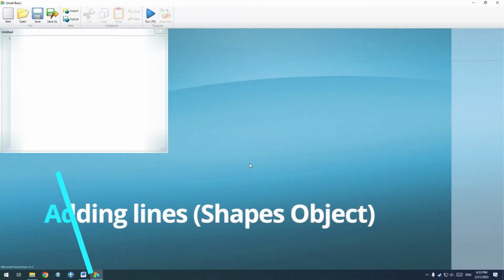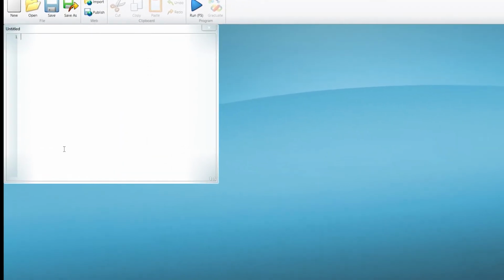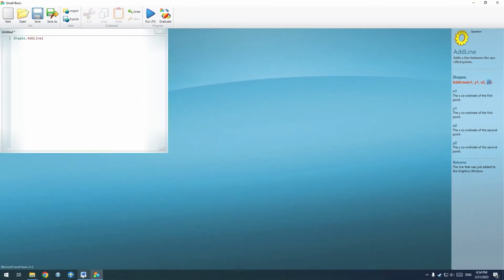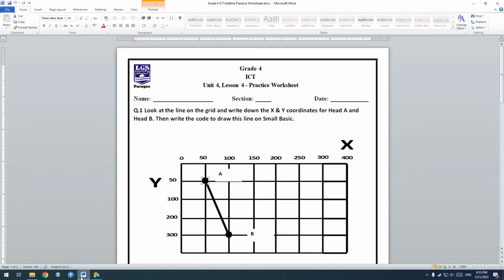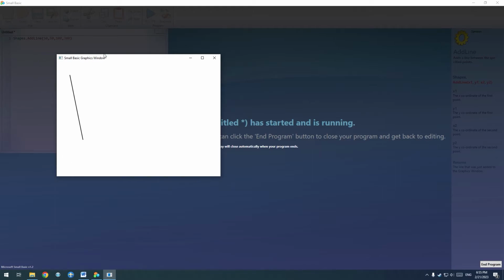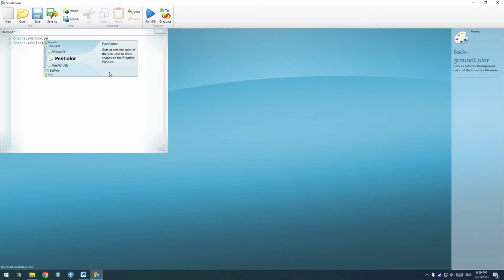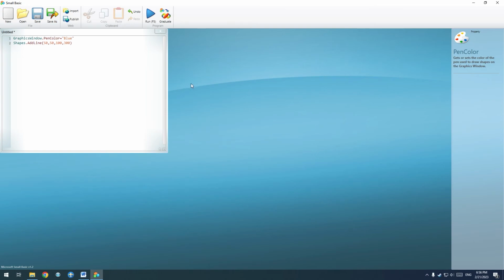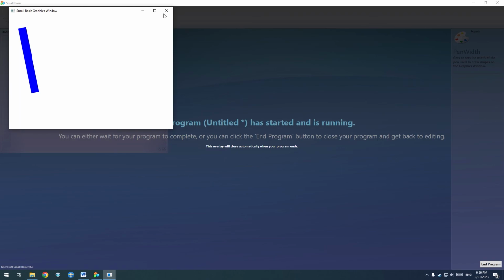Small Basic || Adding lines with the shapes object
A tutorial on how to use the shapes object to draw lines.

SmallBasic is a "beginners" programming language designed to encourage young students to step into the world or coding or programming.